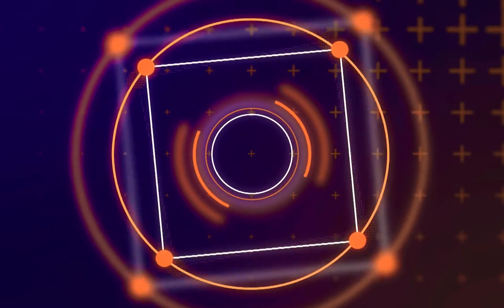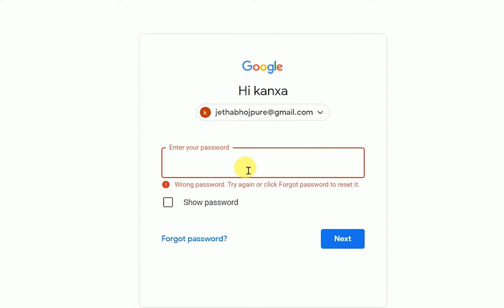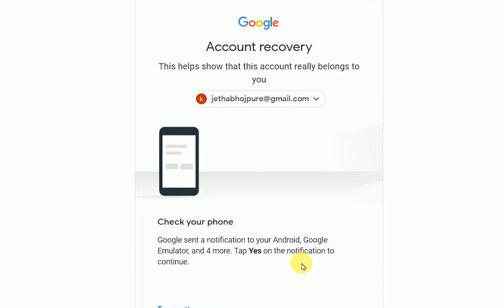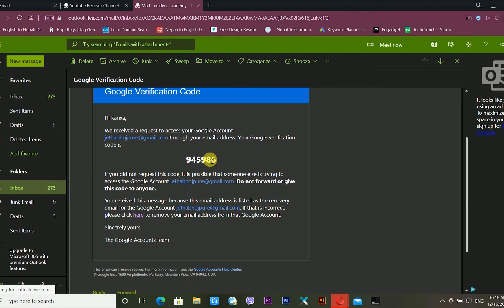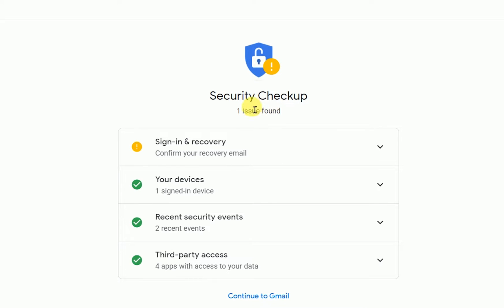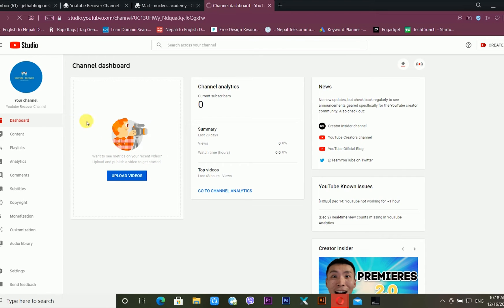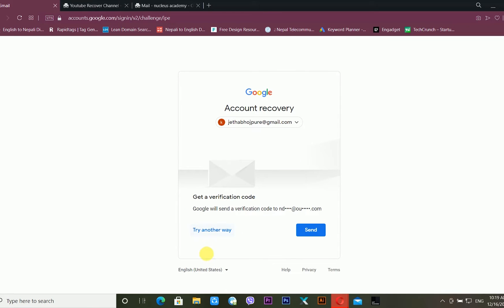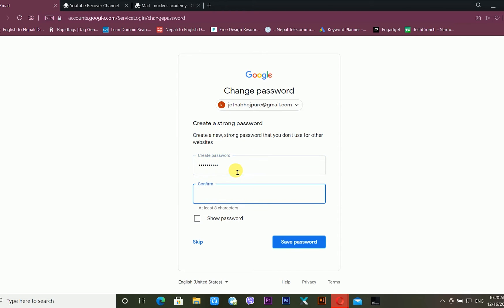How to Recover Youtube Account ? How to Recover Business Youtube Channel | Recover Youtube Brand Acc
How to Recover Business Youtube Channel ? How to Recover Youtube Account ? How to Recover Youtube Password ?  How to recover  Youtube Brand Account  ? In this video you will learn all the things related with youtube brand account and youtube business account recovery . Many Youtube advertising agency is getting problem and they are facing their problem to recover their  business youtube channel .  This recovery trick can use by a youtube marketing agency also to recover their youtube business account. After recovering your business youtube account you can easily use business insider youtube . After watching this video you will know the Youtube parent company also .

QUERIES SOLVED :
▶ how to recover deleted youtube channel ?
▶ request to restore a recently deleted youtube channel ?
▶ recover gmail account youtube ?
▶ how do i recover my old youtube channel without email and password ?
▶ contact youtube to recover account ?
▶ request to restore youtube channel ?
▶ how to claim youtube channel ?
▶ how to recover terminated youtube channel ?
▶ how do i recover my youtube account ?
▶ how to recover your youtube channel ?
▶ recover old youtube account ?
▶ what is the process of  youtube password recovery ?
▶ how to recover hacked youtube channel ?
▶ who is youtube parent company ?
▶ how to recover fox business youtube ?
▶ how to recove youtube business model ?
▶ how to recover  zee business youtube ?
▶  How to recover youtube business account ?
▶ how to recover youtube marketing agency google account  ?
▶ how to recover youtube  brand account ?
▶ how to get back youtube business account ?
▶ how to get access on business insider youtube account ?
▶ what is the easy method to recover business youtube channel ?
▶ How to recover easily youtube advertising agency ?
▶How to recover the business youtube account ?